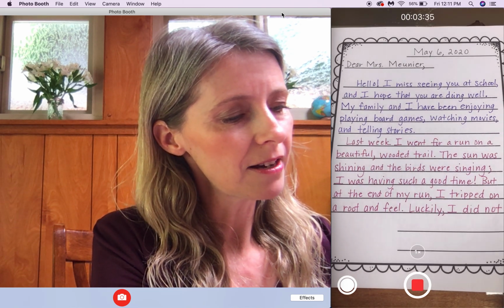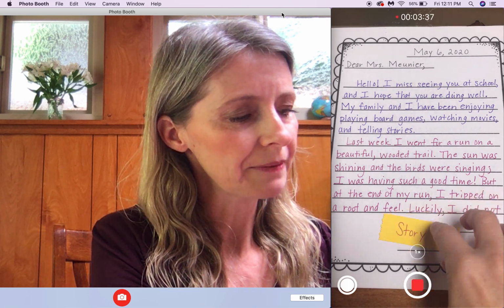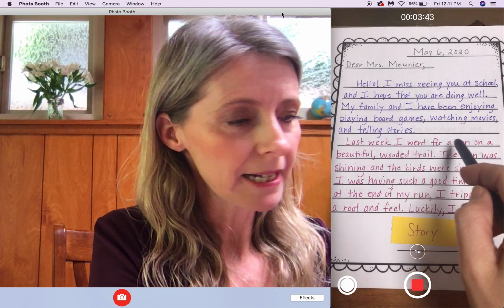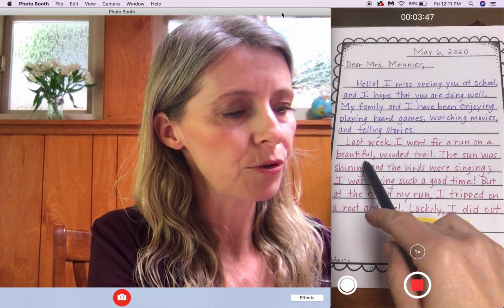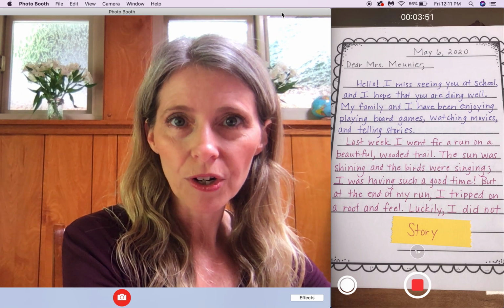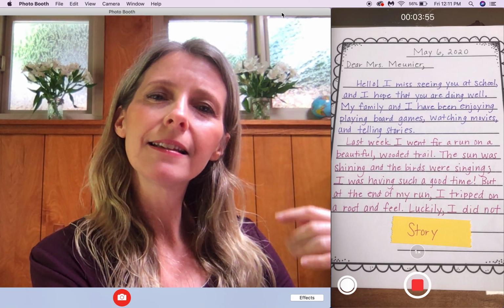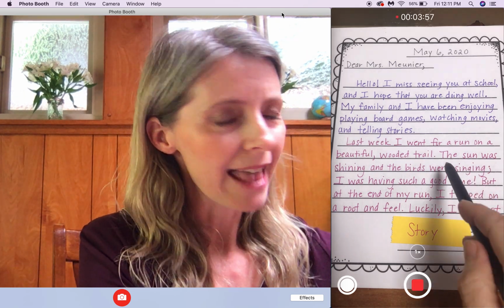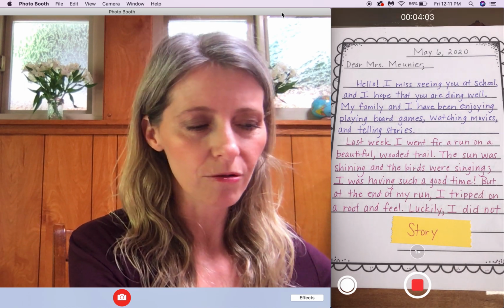Writing a Letter to a Friend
Watch this mini lesson to learn how to write a letter to a friend.